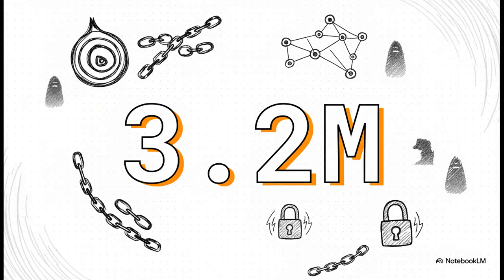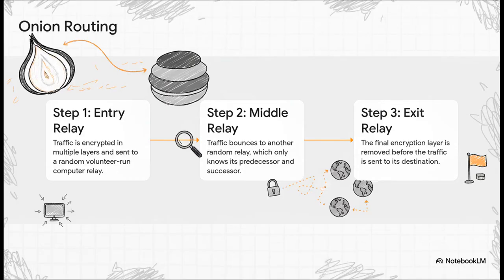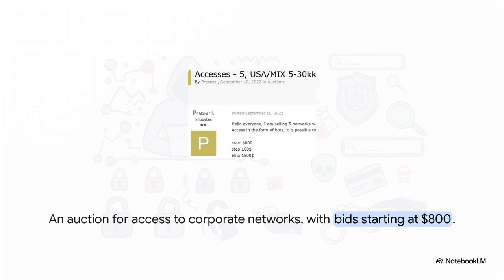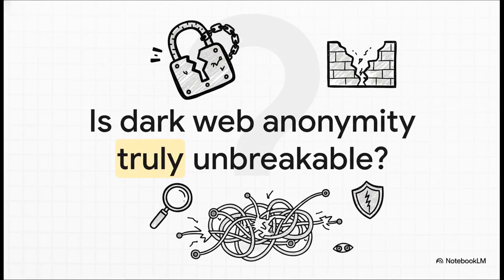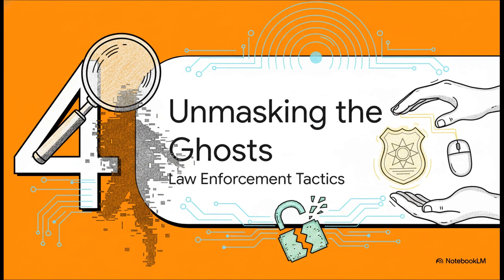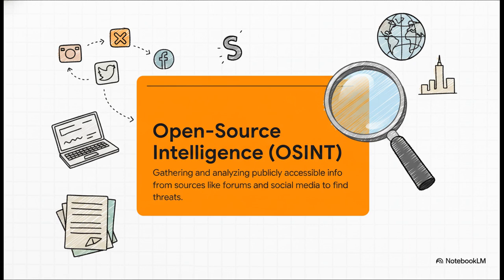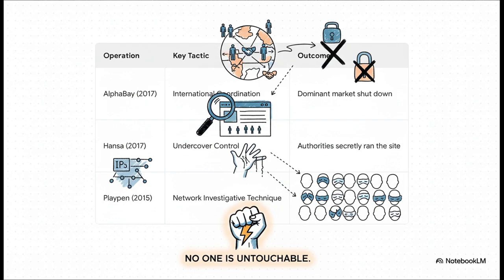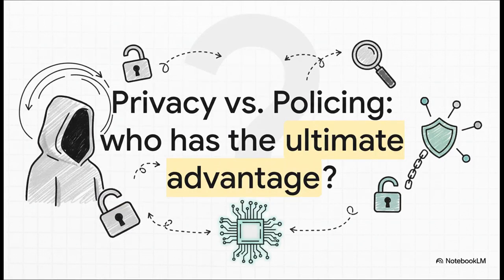Demystifying the Dark Web